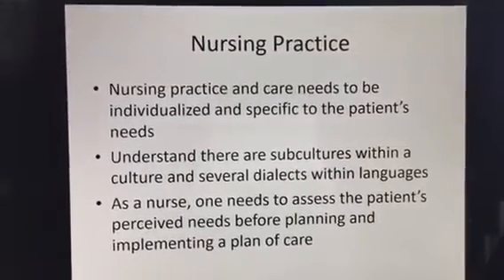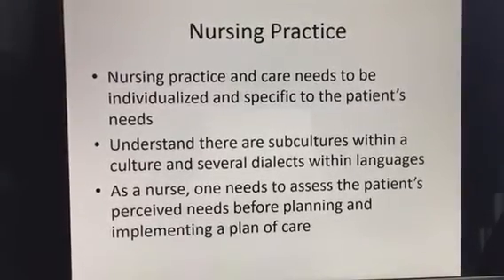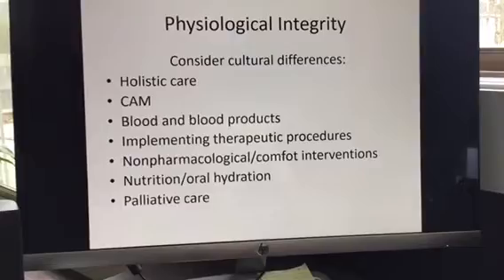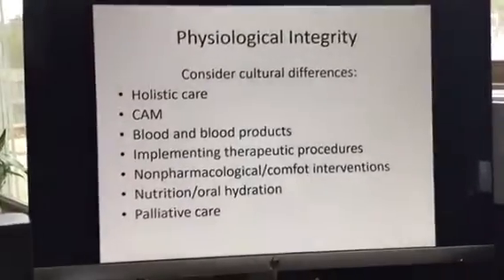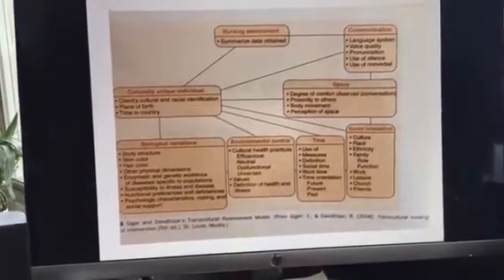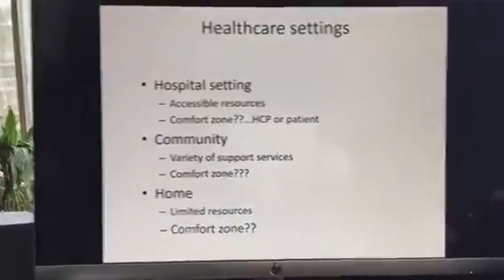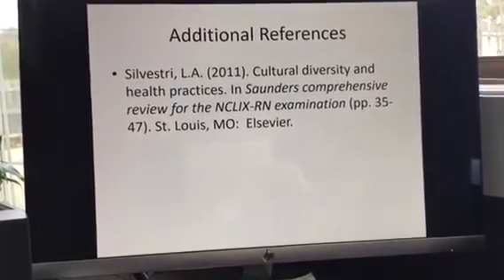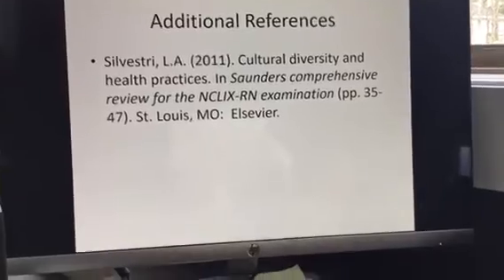Community part 2